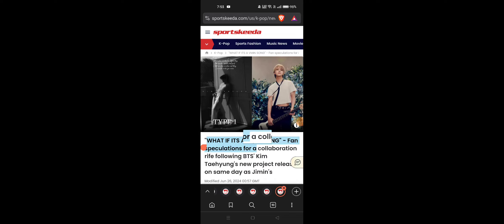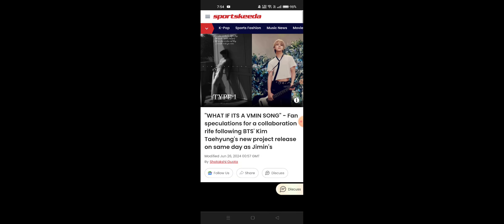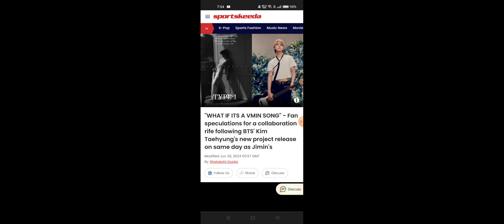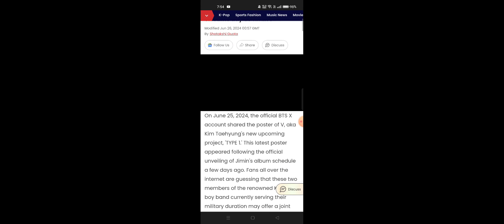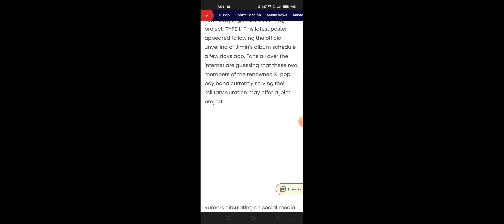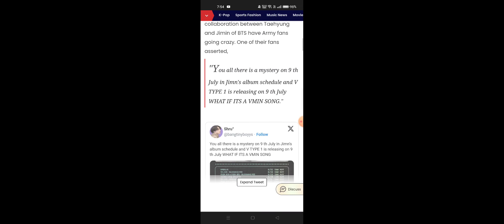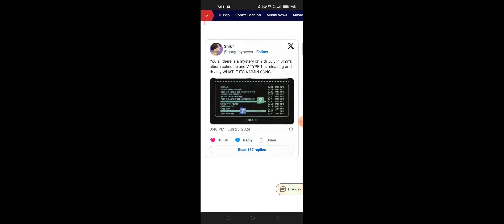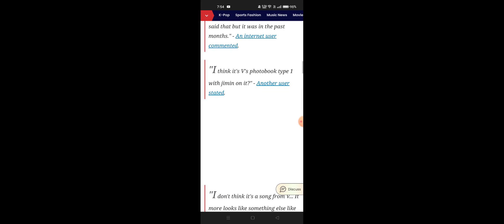WHAT IF ITS A VMIN SONG" - Fan speculations for a collaboration rife following BTS' Kim Taehyung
WHAT IF ITS A VMIN SONG" - Fan speculations for a collaboration rife following BTS' Kim Taehyung's new project release on same day as Jimin's